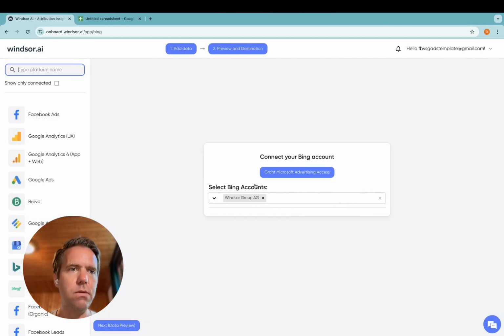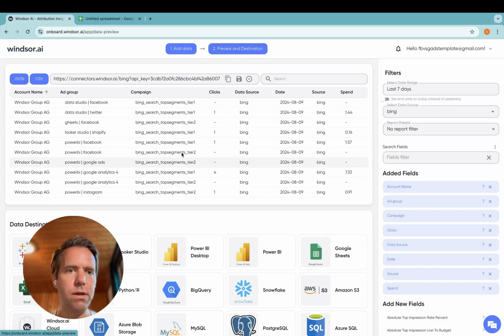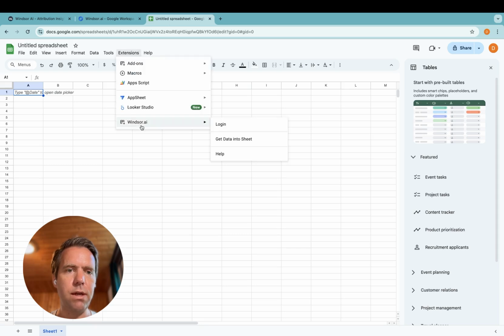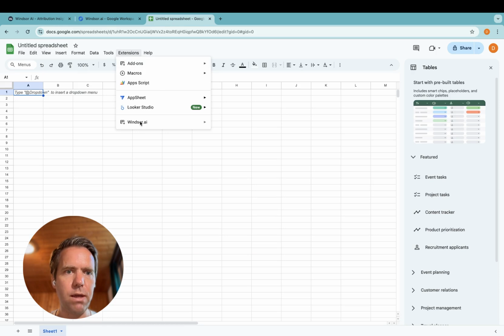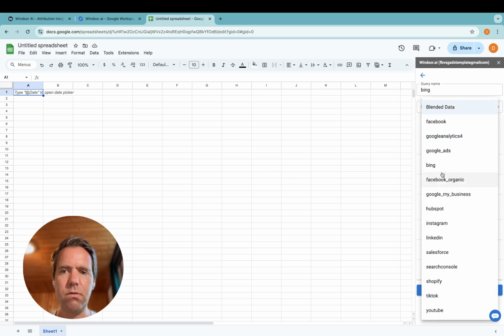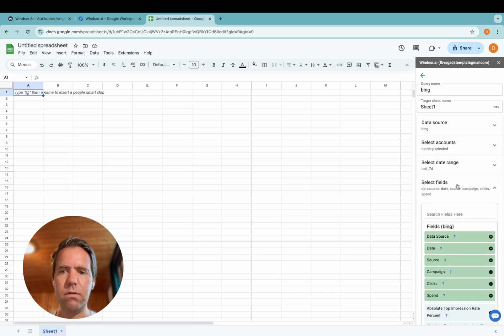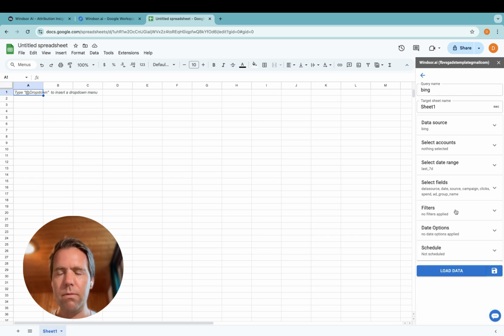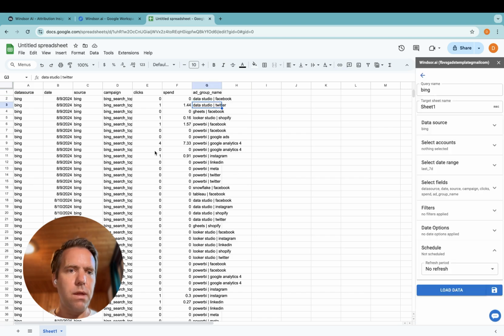Connect Microsoft (Bing) Ads to Google Sheets in less than 3 minutes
Learn how to sync Microsoft/Bing Ads to Google Sheets in less than 3 minutes using Windsor.ai's no-code connectors.

Auto-import Bing Ads data (campaigns, ad sets, ads) and schedule refresh in Google Sheets (daily, hourly, every 15/30 minutes).

Connection steps:
00:00 Connect your Bing Ads account(s)
00:37 Preview your data in the Windsor dashboard
00:45 Install the Windsor.ai Google Sheets add-on
01:15 Get your Bing Ads data into Sheets via the add-on
01:53 Customize your dataset before import
02:17 Schedule a refresh
02:31 Verify your data in Google Sheets

FAQs:
How do I connect Bing Ads to Google Sheets?
Answer: Connect your Bing Ads account to Windsor, install Windsor.ai's Google Sheets add-on, choose reporting fields and settings, schedule a refresh, and load the data.

Can I auto-refresh Bing Ads data in Google Sheets?
Answer: Yes, you can schedule automatic refresh via Windsor.ai's add-on.

Can I pull breakdowns like age, country, and placement?
Answer: Yes, select breakdown fields when customizing a dataset before import.